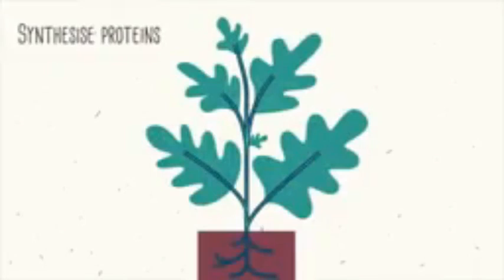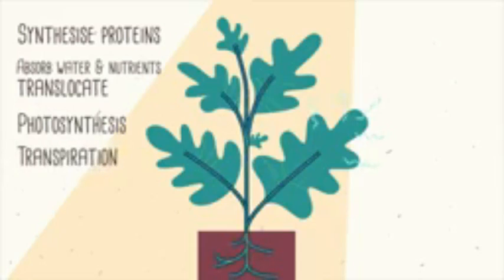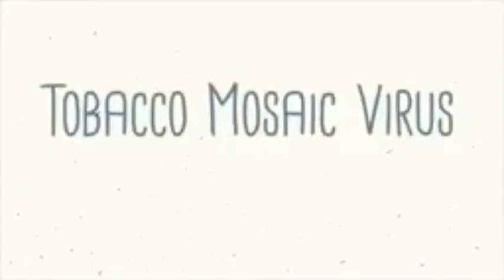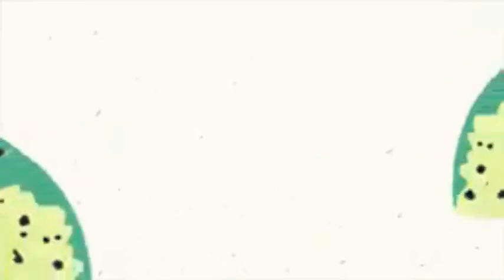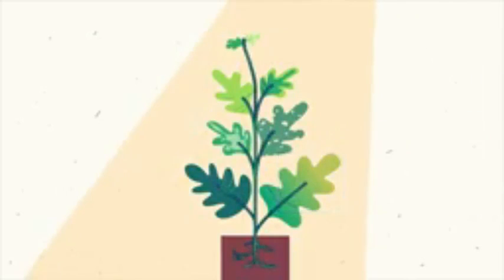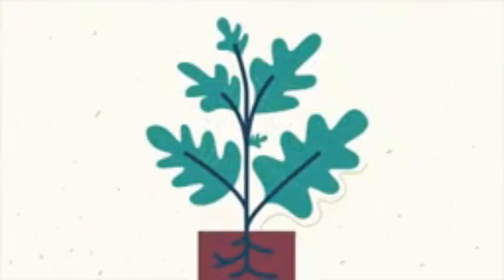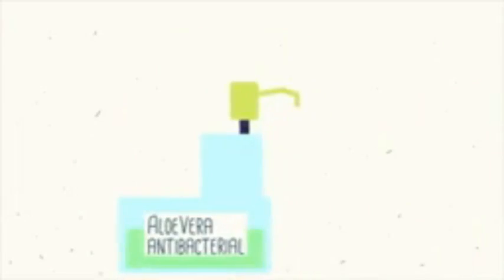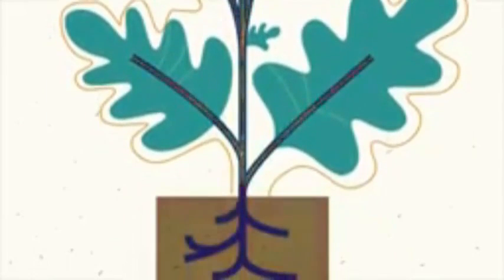Plant Disease Plant Biology FuseSchool # fish farming at home